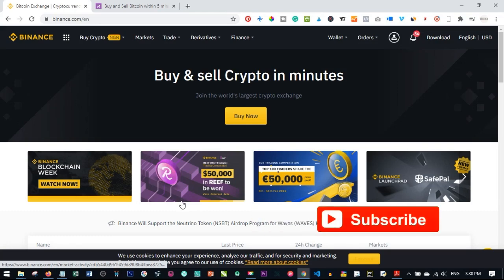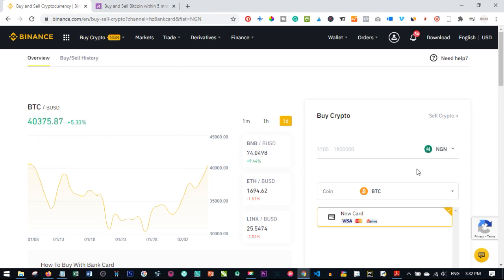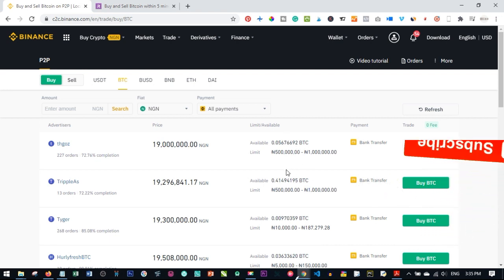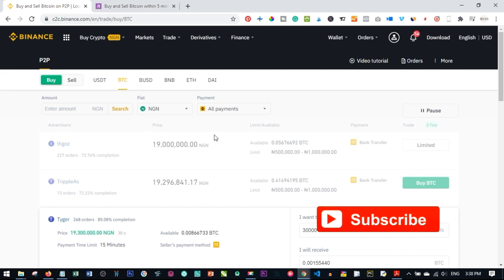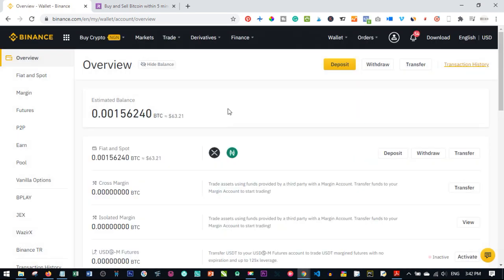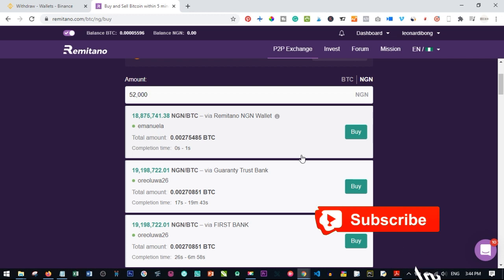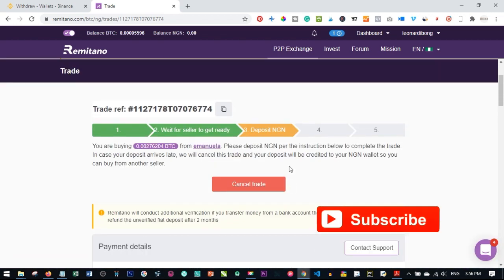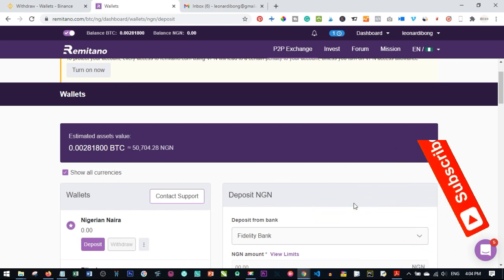New Ways To Buy And Sell Bitcoin In Nigeria With Binance and Remitano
With the CBN ban on banks to close any account associated with crypto in Nigeria platforms like Luno suspended their buying of bitcoin using a bank. In this video, I walk you step by step how to buy and sell bitcoin in Nigeria using Binance and Remitano

As I said in my previous video, you don't need any bank to buy and sell bitcoin in Nigeria or any other part of the world.

✅SIGN UP FOR CEX . IO

✅✅BITCOIN👉 1KuFN1644uXvHECLR7UV3X2RgYfrR8woR1
✅✅Ethereum👉 0x139c05ba1bD30D79e964f9F160f681b79C1bD0f1

The Central Bank of Nigeria has released a ban on BANKS engaging in the use of Cryptocurrency in Nigeria. And NOT a ban on cryptocurrency in Nigeria

This circular has created an uncertainty in the atmosphere, especially in the crypto community like ours.

The circular did not ban cryptocurrency in Nigeria, the circular only ban BANKS from engaging in crypto exchange.

Central Bank Circular
If we careful read through the circular, all the paragraphs of the letter only states that banks should not engage in crypto exchange.

None of the paragraph however state a ban on cryptocurrency in Nigeria generally.

Yes, they are charged to close any account engaging in crypto exchange but what if I don’t use banks? Nigeria banks.

We have seen several tweets and lots of people confused as to what then happens to the cryptocurrency community.

But let’s take a moment and think about this very well.

CRYPTOCURRENCY IS MEANT TO BE USE AS PEER-TO-PEER TRANSACTION IN THE FRIST PLACE, MEANING WE DON’T NECESSARILY NEED BANK EXCHANGE WITH THE WAY CRYPTO IS STRUCTURED.

The truth is, the Central of Nigeria has just given the citizens the more reason why they should fully migrate, to the use of Cryptocurrency in a peer-to-peer mechanism.

Cryptocurrency is not to be traded in the banks, because it is not created for such a de*d system as such.

Cryptocurrency is in itself money and can be used for buying and selling across board, with an amazingly powerful technology hosting it.

The government therefore can not stop blockchain but they can stop THEIR BANKS from engaging in crypto. Well, this certainly was expected all along.

There is absolutely no reason to panic at all, the ban is not against us, the ban is a catalyst to be used to archive our goal as a community.

It is therefore high time we truly engaged ourselves in a pure peer-to-peer transactions in the crypto space.